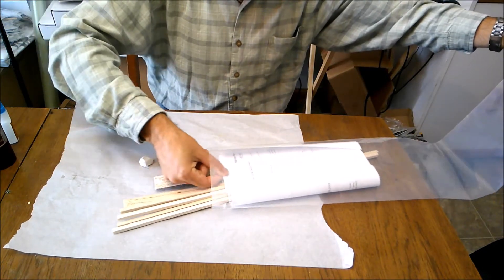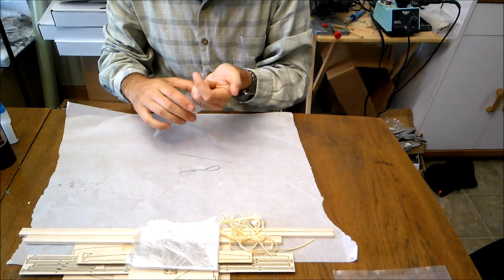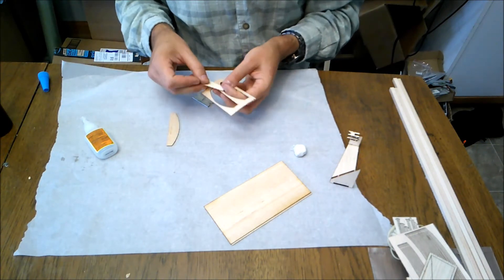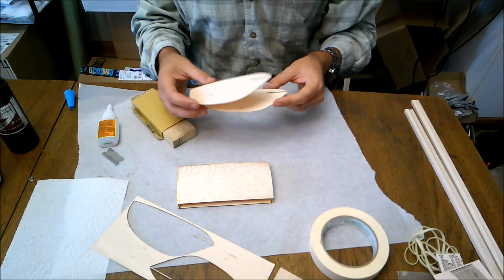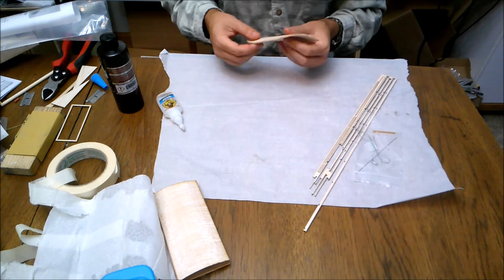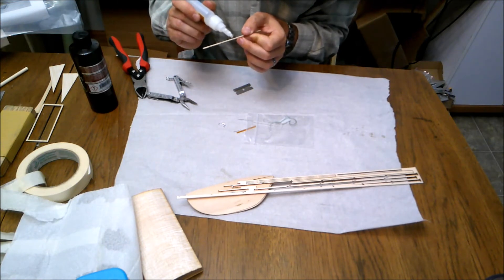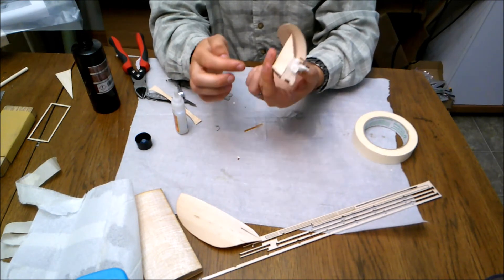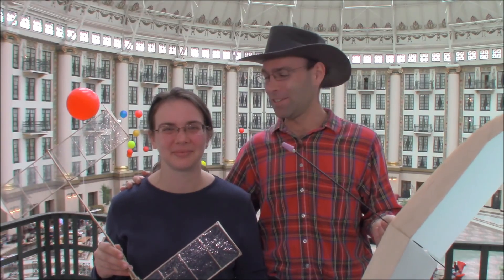Bifurcation OPP Build pt1 prop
bifur